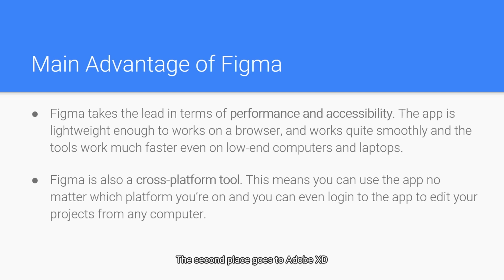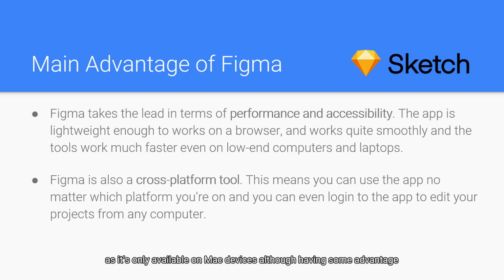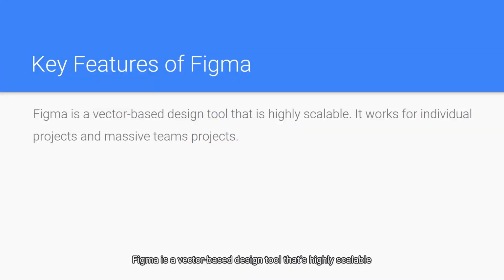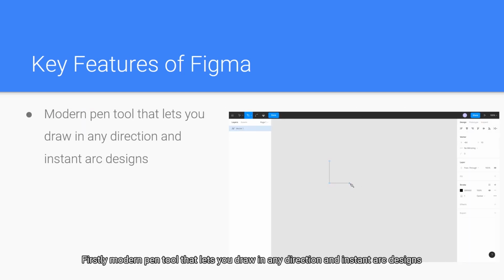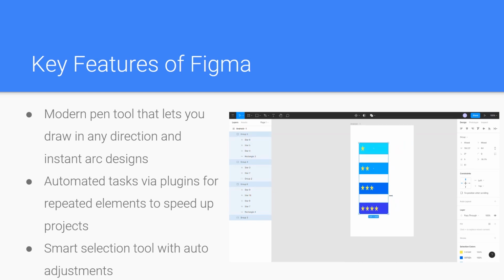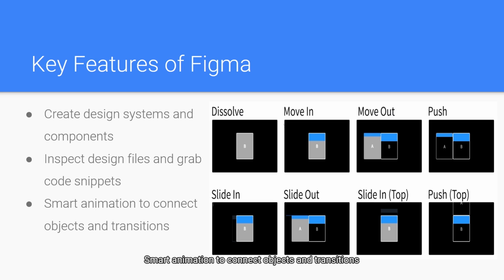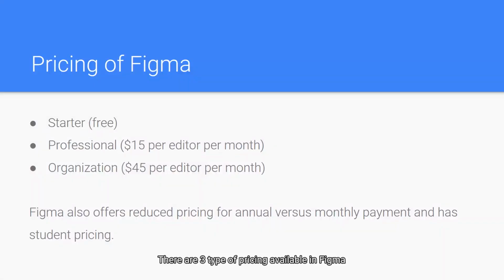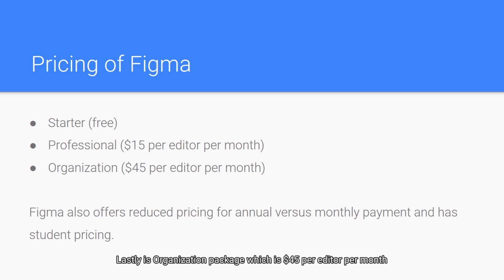D2S2: Introduction to Figma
Day 2
Session 2: Introduction to Figma
Before we get started with Figma, this video will introduce Figma to you and explain why we chose Figma among other competitors.